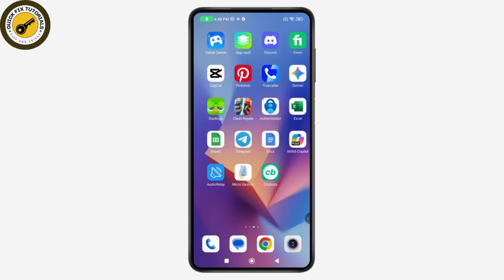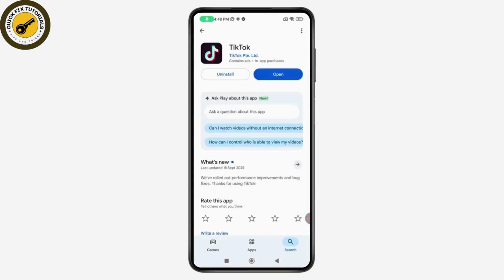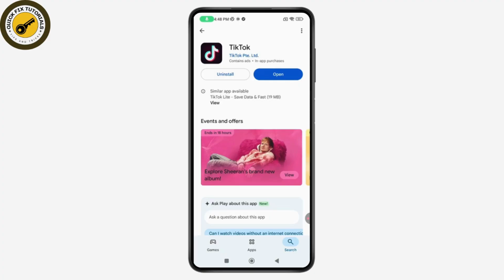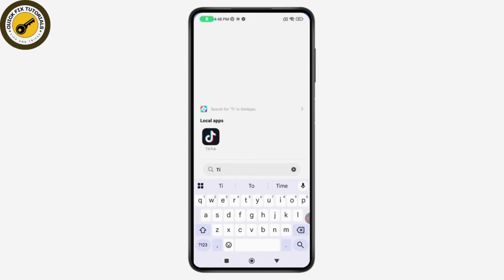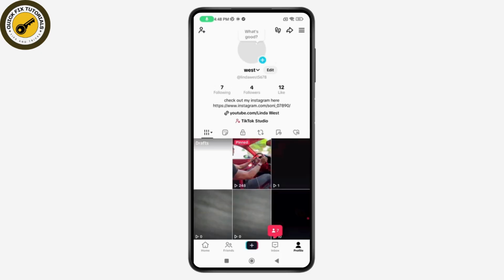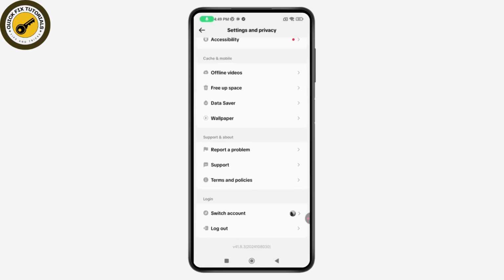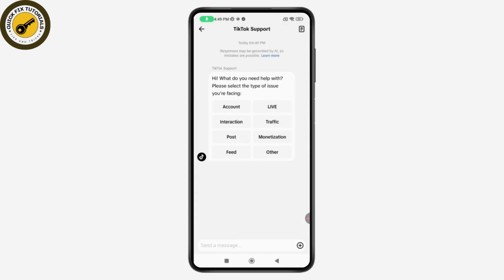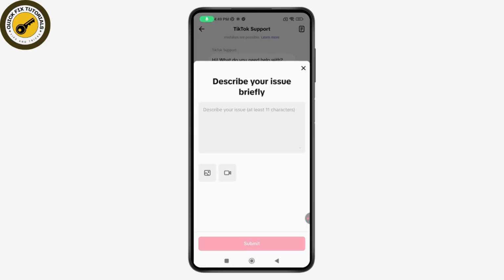How to Fix Account Not Found On TikTok | 2025 Working Guide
How to Fix Account Not Found On TikTok

If you keep seeing “account not found,” this guide explains how to fix account not found on TikTok and get back to posting, messaging, and checking notifications. Resolving the error matters because it restores access to your profile, protects your community streak, and keeps analytics, drafts, and favorites synced. After you fix account not found on TikTok, you can follow creators again, comment without interruptions, and manage settings confidently across devices. This walkthrough focuses on the places that influence verification, access, and support so you avoid guesswork. Use it to keep your workflow smooth and your content calendar on track, especially when you need quick recovery before uploads or live sessions. Once the issue is cleared, expect stable logins, fewer pop-ups, and consistent performance for reels, edits, and daily engagement.

00:00 Introduction
00:10 fix account not found on tiktok